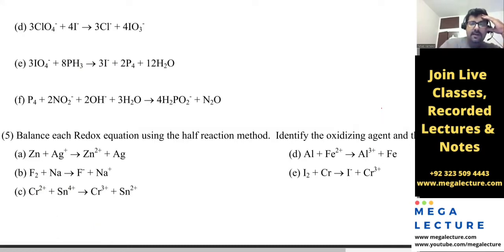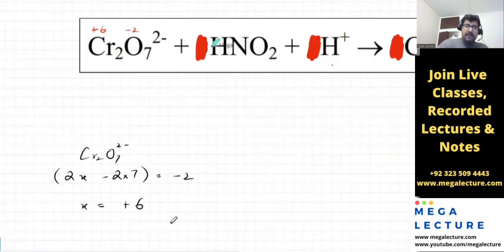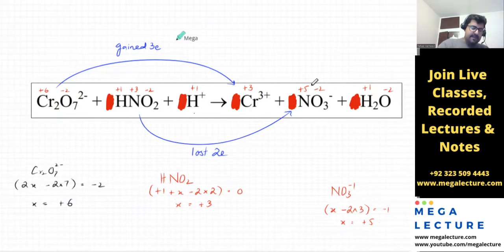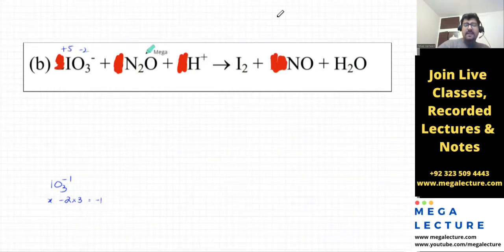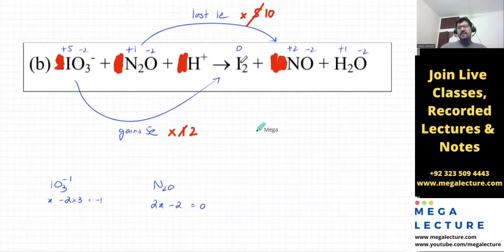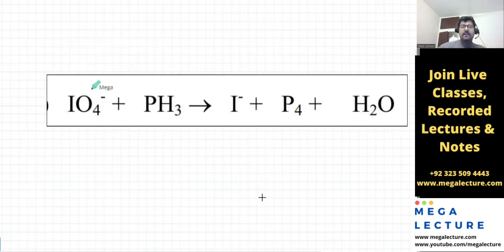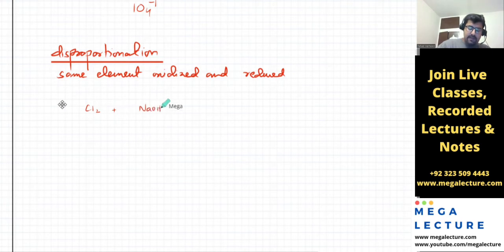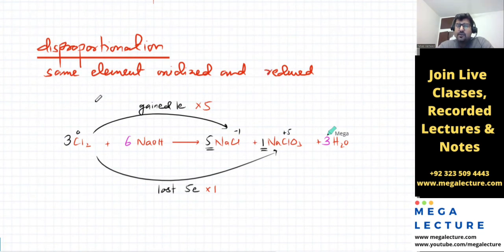Electrochemistry Part 2 | A Levels | 9701 | Balancing Redox Reactions using Half-Reaction Method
In this lecture we will learn about balancing redox reactions. Reduction is gain of electrons and oxidatino is loss of electrons. For a balanced redox equation, the number of electrons gained and lost should be equal. you can either use oxidation numbers or use the half-equation method. both methods are in a way the same method. using oxidation numbers to find out who loses electrons and who gains electrons. then multiple each substance by a certain number so that the electrons gained and lost become equal. At the end there is an example of a disproportionation reactino as well. The steps for balancing are given in detail in the video lecture with examples. Best explanation for redox reactions.

Book a FREE demo class for Online Tuition for O & A Level, iGCSE, GCSE, SAT, ECAT, GRE, MDCAT etc by filling out this form

Here are links to our demo subject playlists by best online teachers